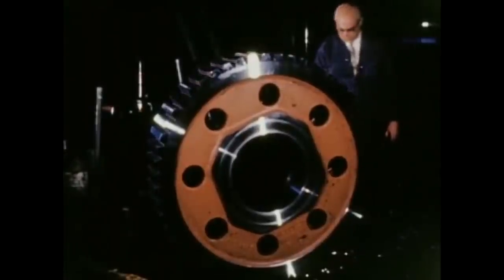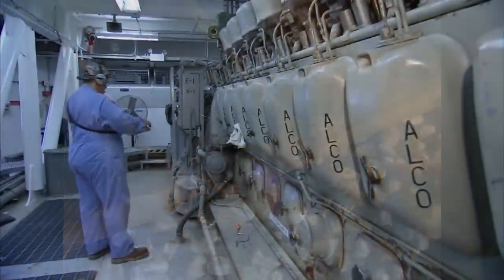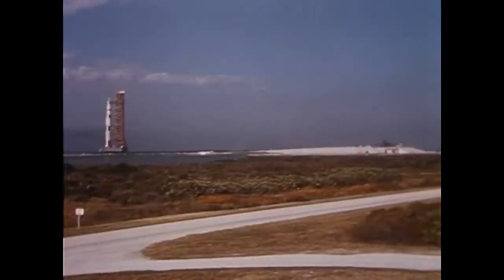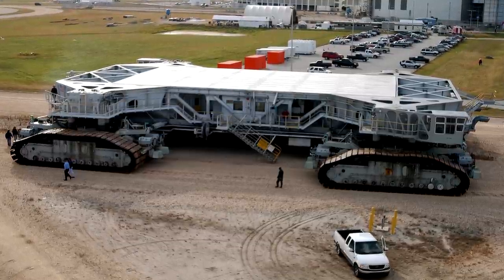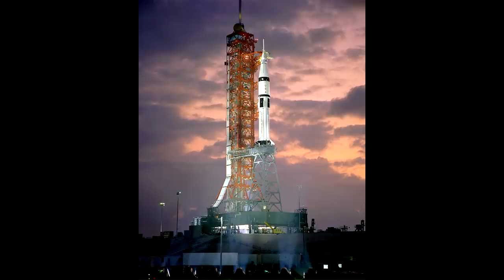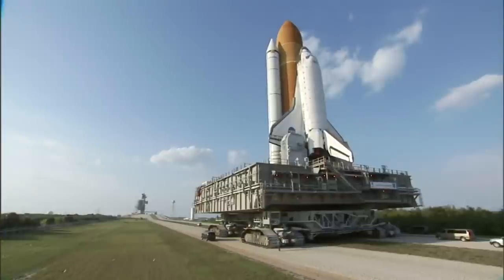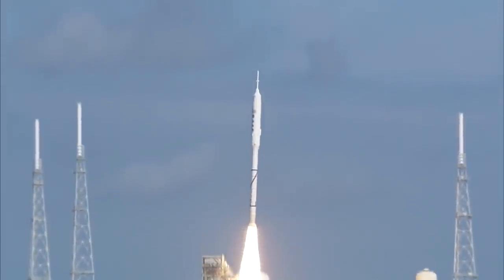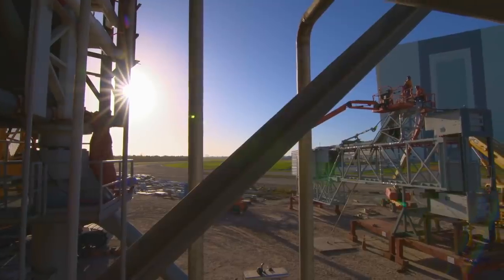More Bits Historic Apollo Hardware Which Never Left The Ground.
The crawler transporters and mobile launch platforms deserved an episode of their own. Many people conflate the two, but the crawlers carry the launch platforms with the launch vehicles between the VAB and the launch site. The crawlers would leave the platform behind during the launch attempts and return afterwards.
The crawlers were used for Apollo, STS, Constellation and will be used for SLS